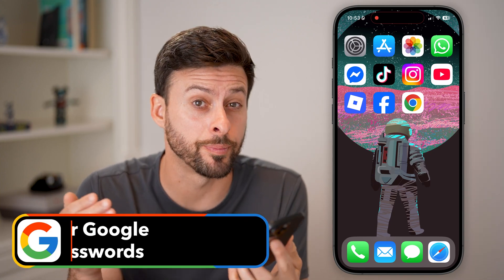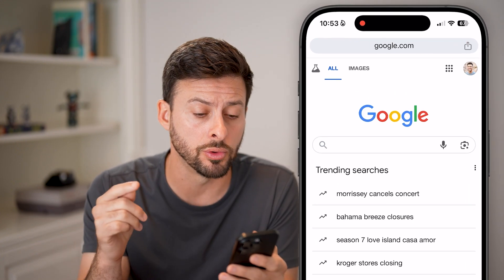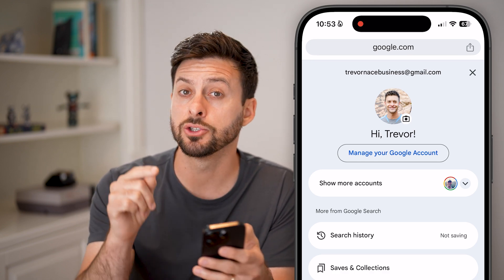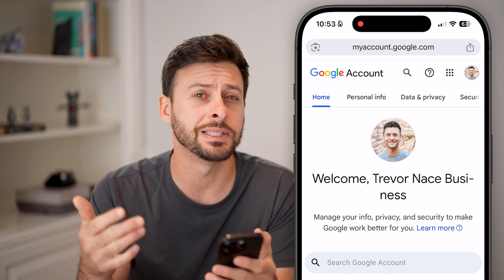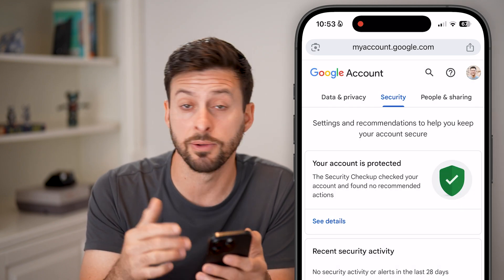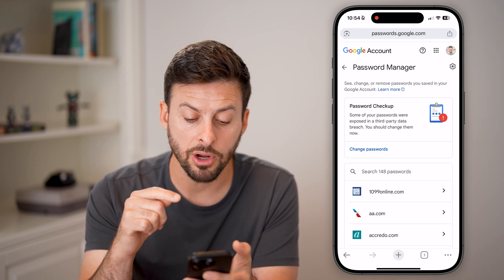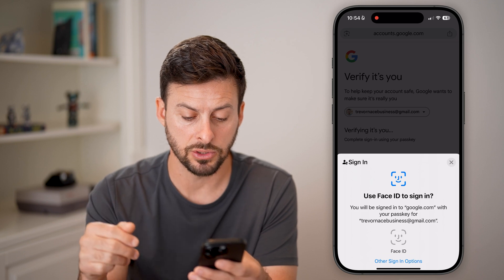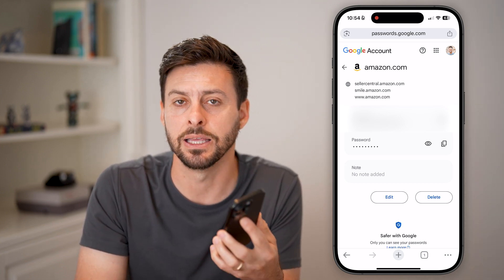How To See All Passwords On Google Account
Here's how to see all of your saved passwords on your Google account on iPhone, Android, or computer.